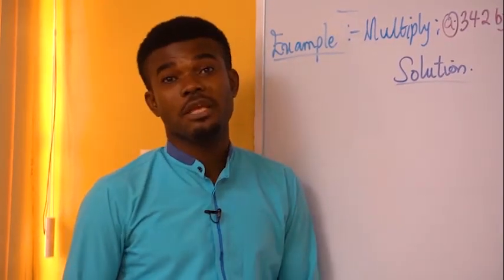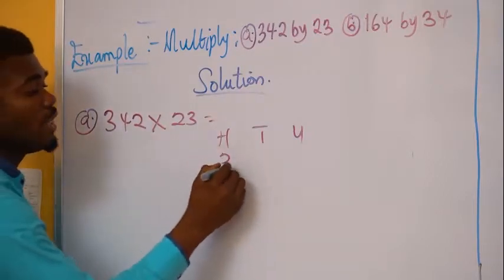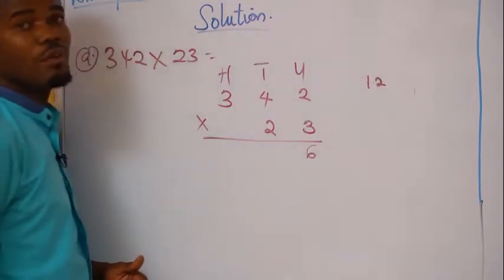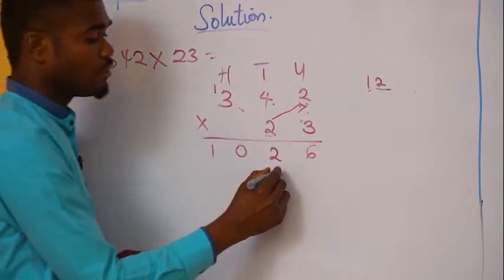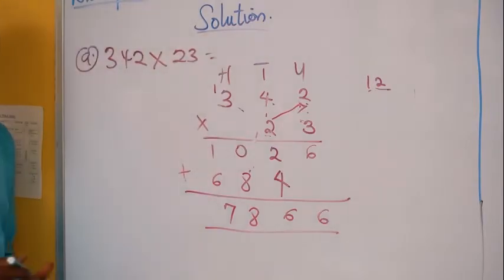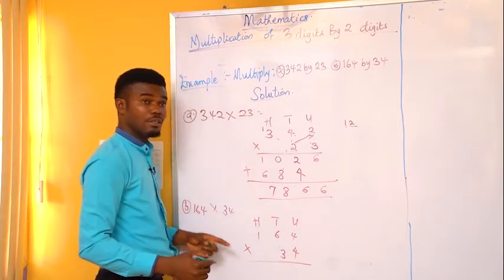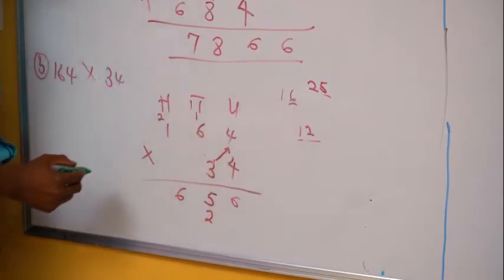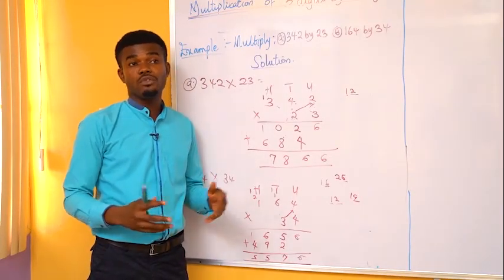Mr Paul Multiplication of 3 digits by 2 digits 1